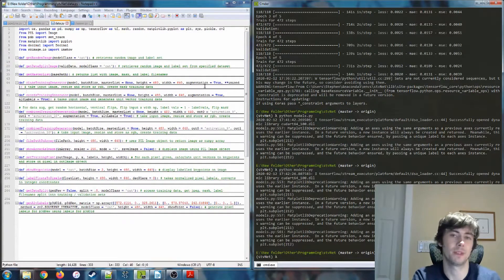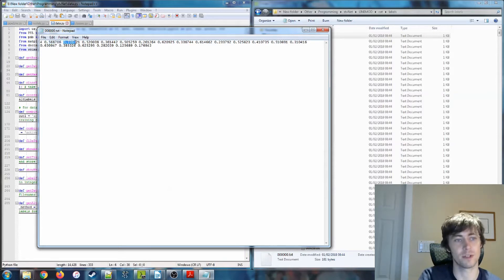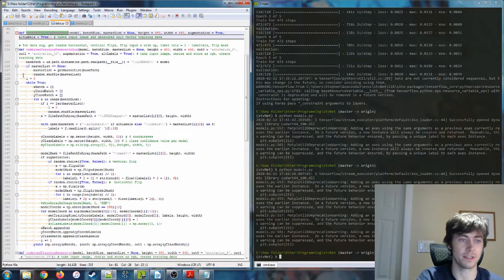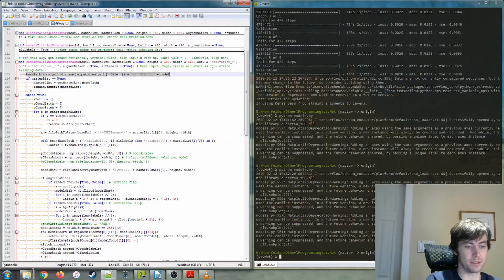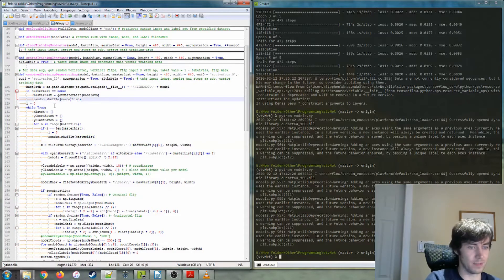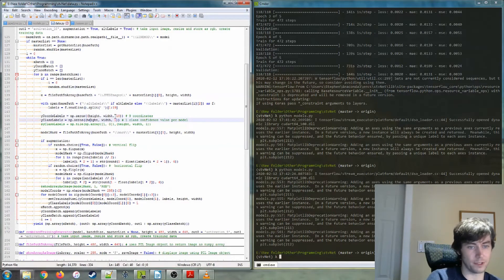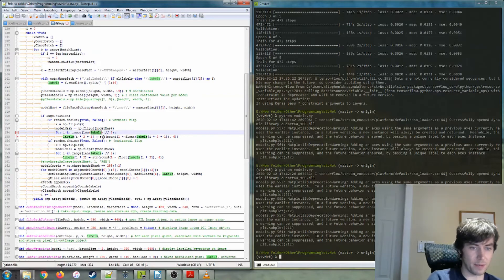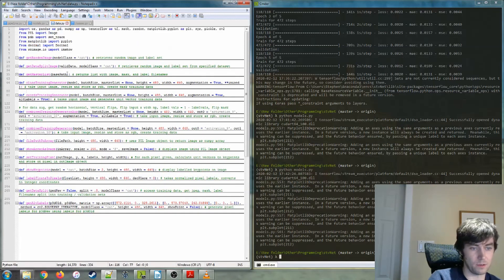6D Pose Estimation - Generating Training Data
A description of the methods used to process the training data, in order to use it to train a model.